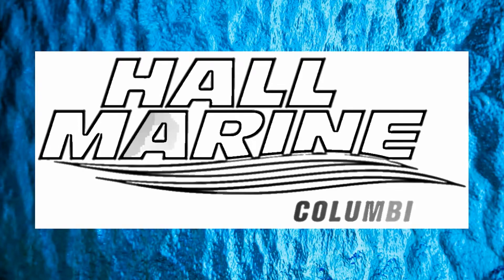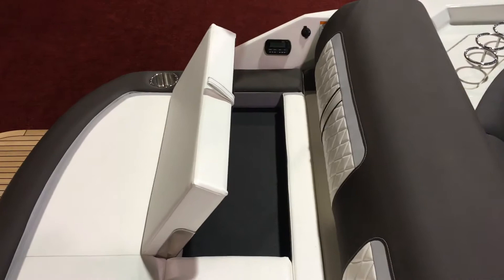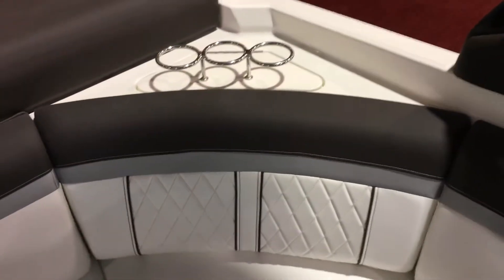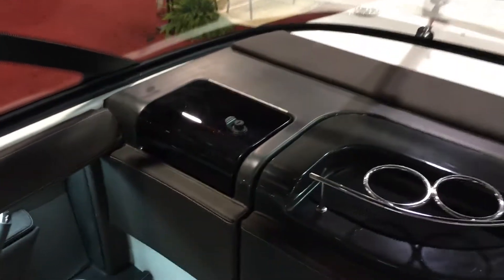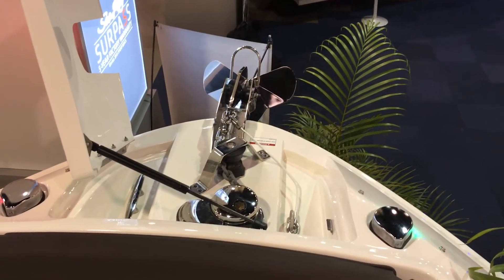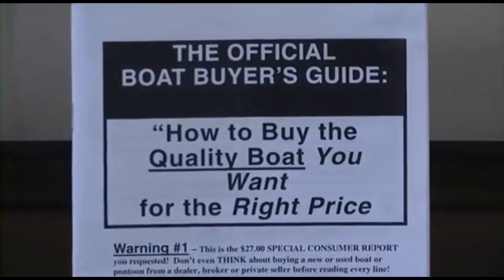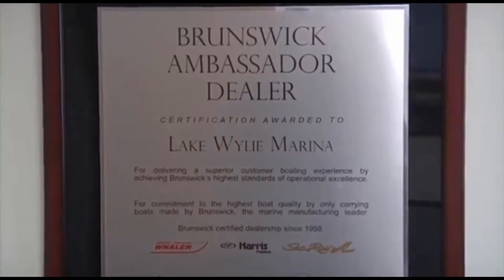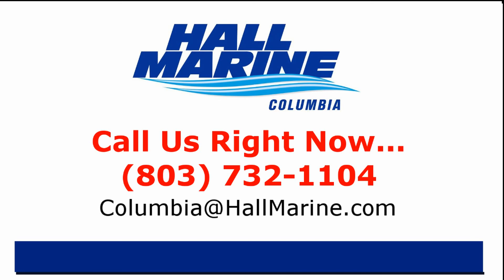Sea Ray 280 SLX Boat for Sale Lake Murray New Boat Dealer Columbia SC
7459 Broad River Rd, Irmo SC  29063 (just outside of Columbia SC and only minutes away from Lake Murray… located on I-26 interstate frontage at exit 101 Broad River Road Exit

New boat or Used Boat for sale at Hall Marine Columbia  a Boating Industry Top 100 Boat Dealer just outside of Columbia South Carolina.

Hall Marine Columbia  is a SC boat dealer offering Sea Ray, Yamaha Jet Boats, Harris Pontoons and Tri-Toons, Scout Boats, Mercury and MerCruiser engines and used boats and pontoons for sale.

Our new boat dealership offers boats that are perfect for boating families looking for a quality boat for sale in the Columbia SC area and Lake Murray.

Enjoy getting out on lake murray in your new boat or used boat spending good quality time with the family.  With boats for sale in the Carolinas, buying a deck boat, pontoon boat, bow rider, center console, jet boat, cruiser or any new boat it's important to work with a boat dealer you trust.

For more details on this boat, call your Boat Specialist at Hall Marine Columbia today.

1. Hall Marine has been awarded a Top 15 ranking in the Boating Industry publication Top 100 Dealer ranking for 7 years in a row.

2. We offer several consumer boating reports available at HallMarine.com.  Our most popular “The Family Boat Buyer’s Guide.”  You can request this report for free at our website under the buyer’s resources tab or ask your Boat Specialist for a complimentary copy at the dealership.

3. All 6 Hall Marine locations offer a full service boat dealership with Certified Mercury and MerCruiser Mechanics.  We are also the only 5-Star Certified Dealership & Marina in the Carolinas & Georgia certified by the Marine Retail Association of America & National Marine Manufacturers Association.   Why are no other dealers in the area deserving of this 5-Star Rating?  Do you really want to find out?

4. We are the only Boat Dealership in the Carolinas and Georgia that uses a Consultative Selling Process making the boat buying process easy and fun while working with one of our knowledgeable and professional Boat Specialist.

5. What do real life clients have to say.  Hey, it’s easy for me to talk good about our boat dealership and customer service.  But what do our actual clients and boat owners have to say about us?  Check out all the testimonials on our website at HallMarine.com to see for yourself what kind of experience they’ve had and what you can expect as a future client for Hall Marine.

6. We have the largest selection of new, used and brokerage boats, pontoons, cruisers and yachts in the South East with over 15 Million dollars in inventory and 300+ boats available for you to choose.

7. We are the only dealer in the world that offers a “My Parent’s Taught Me Right, Happy Boater Guarantee.”   Mission Statement (read from framed statement)